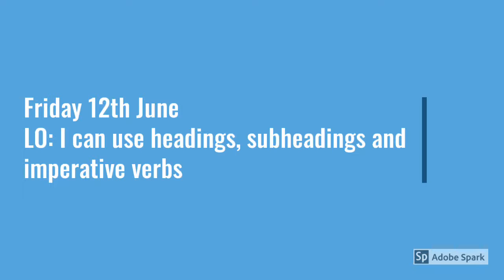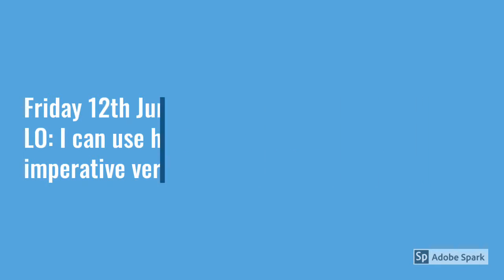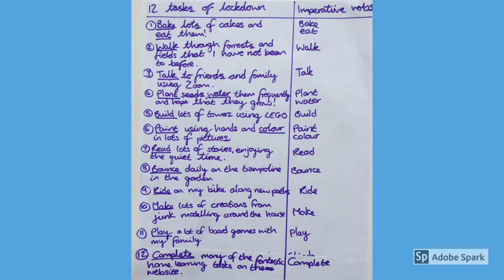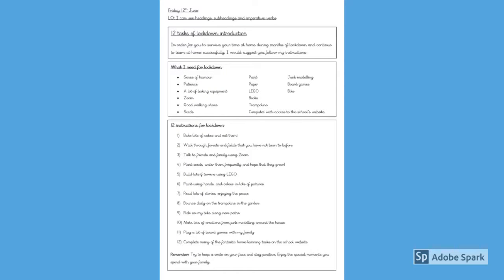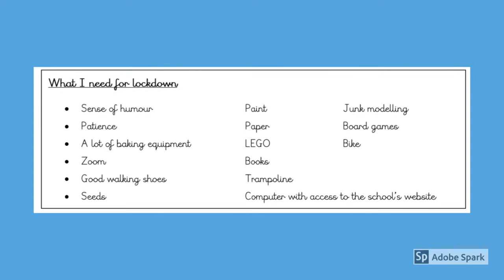Y3 English - Friday 12th June